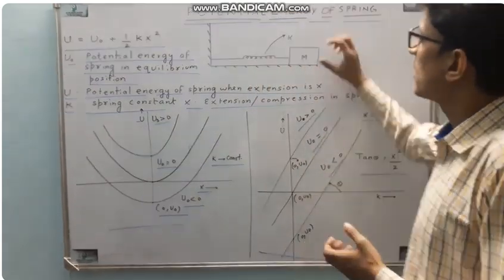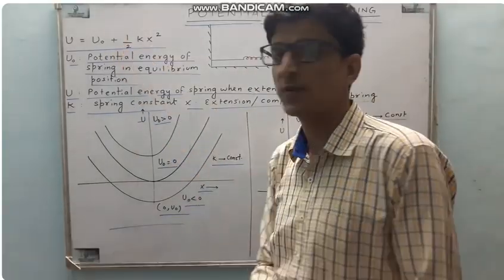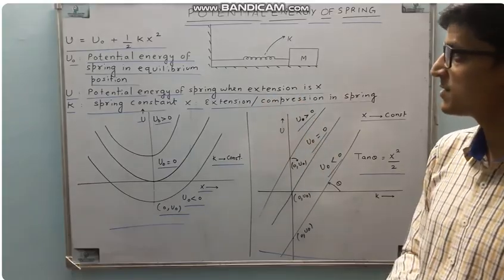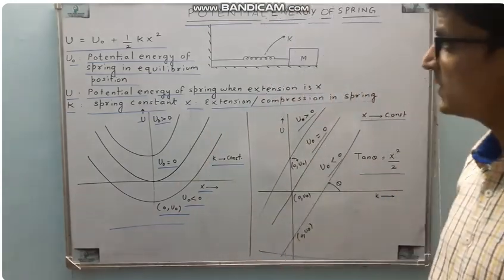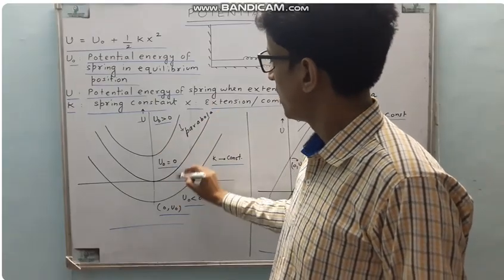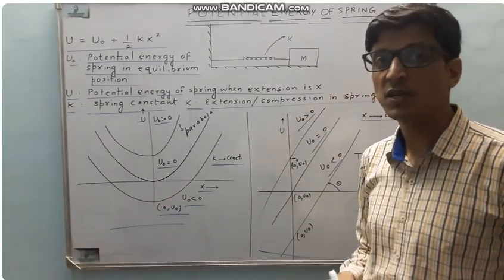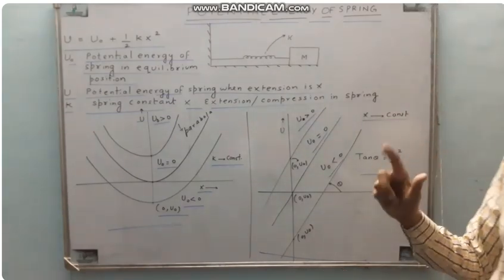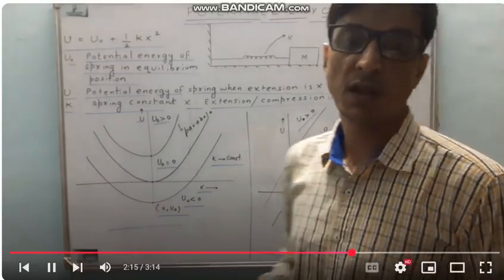ACHARYA VISHVENDRA(आचार्य विश्वेंद्र ) DISCUSSING ABOUT SPRING POTENTIAL ENERGY(CLASS-11)